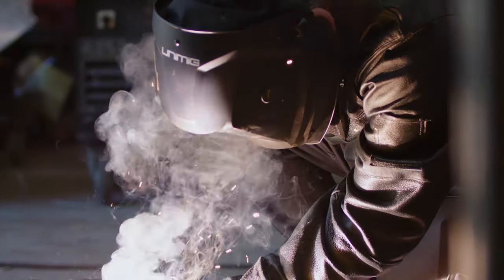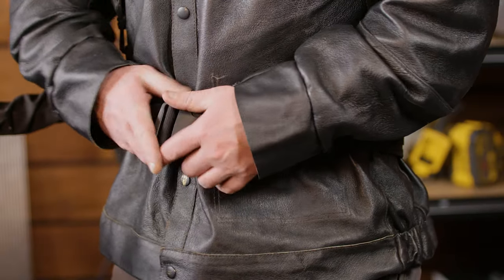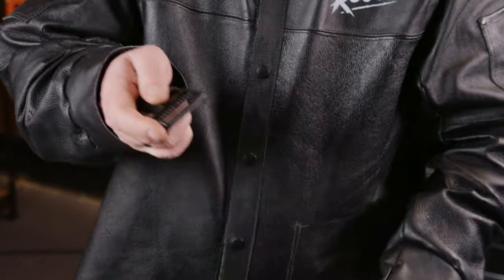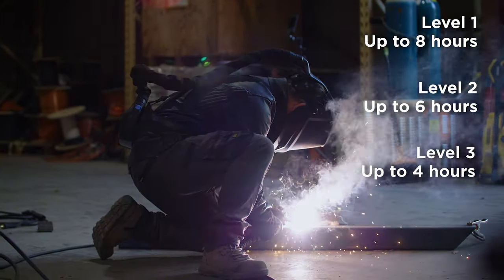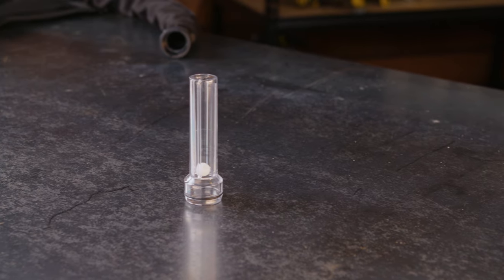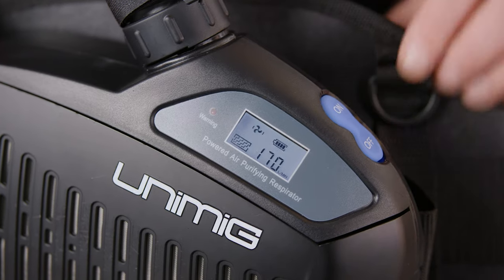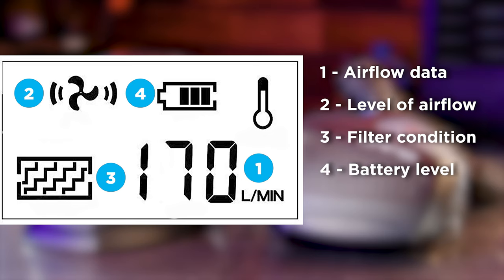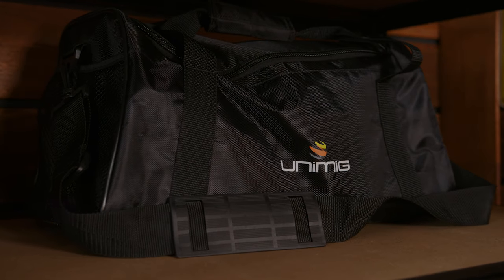PAPR Helmet Walkthrough / Setup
PAPR Helmet Walkthrough

In this video we give you a complete walkthrough of the UNIMIG Powered Air Purifying Respirator kit. The PAPR provides industrial level protection for the most extreme welding applications and environments where an effective and reliable eye and respiratory protection is an absolute must.

The 12-volt, 4400MAh lithium-ion battery provides for up to 8 hours use on level 1, 6 hours on level 2 and 4 hours on level 3 airflow setting.

It's an all purpose helmet that will keep you breathing clean air for your welding needs.

TIMESTAMPS
0:00 - Intro
0:10 - What is a PAPAR Helmet?
0:28 - Uncompromising Safety
0:44 - The Filter
0:59 - Assembly
01:25 - Attaching the Blower to the Belt
01:46 - Connecting the Breathing Hose
01:52 - Battery
02:29 - Airflow Check
03:25 - LCD and Operation
03:54 - Maintenance and Storage
04:14 - Outro